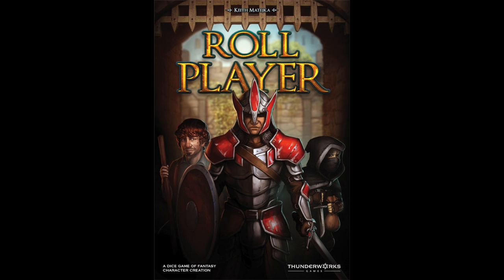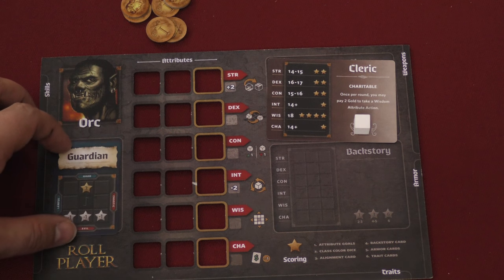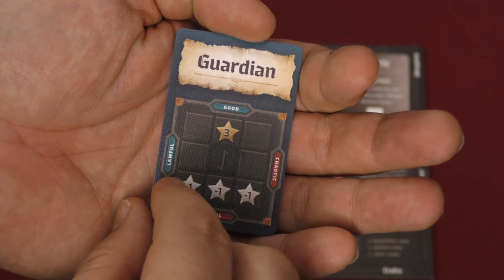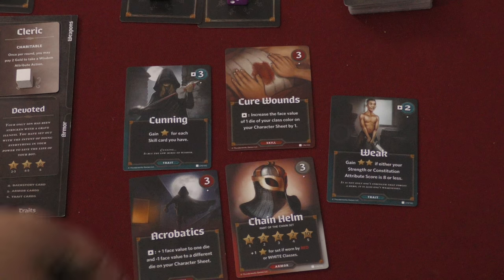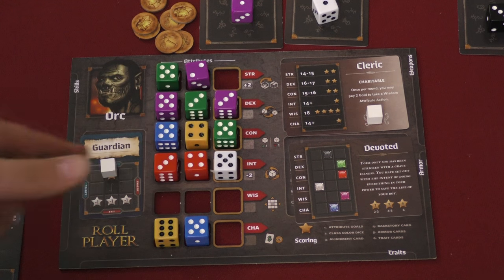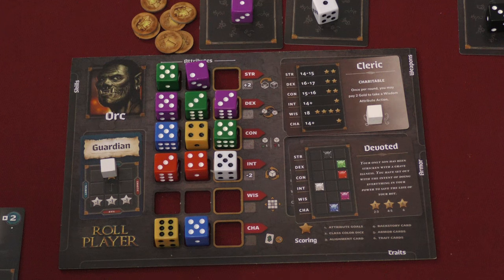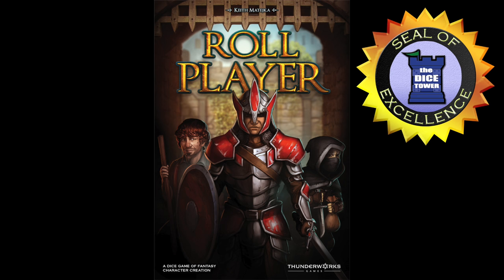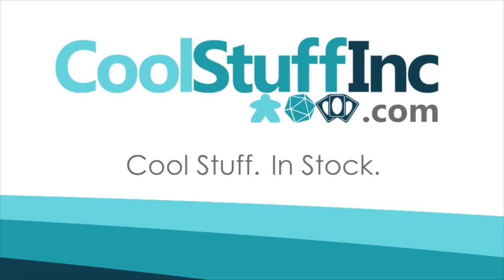Roll Player Review - with Tom Vasel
Tom Vasel takes a look at Roll Player!

00:00 - Introduction
01:08 - Game Overview
09:06 - Final thoughts